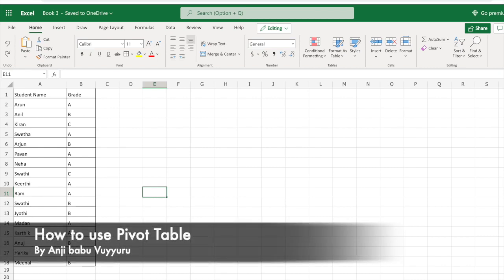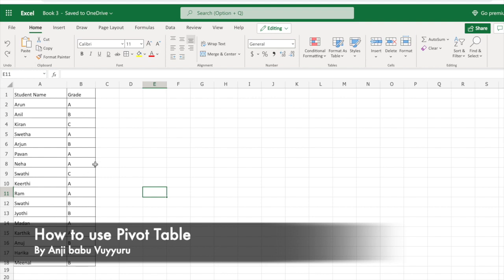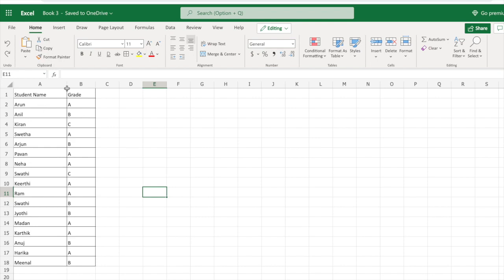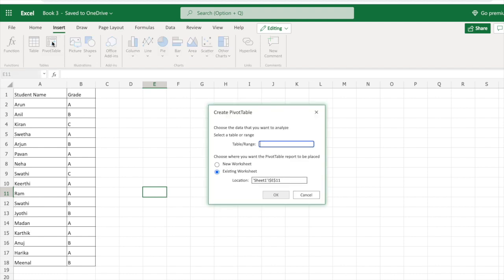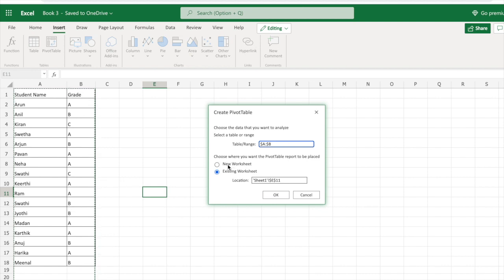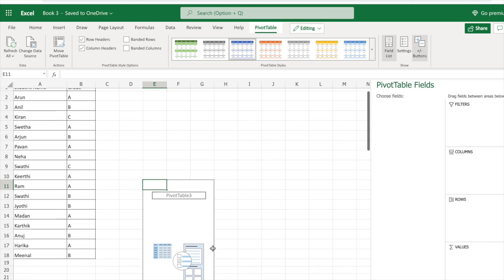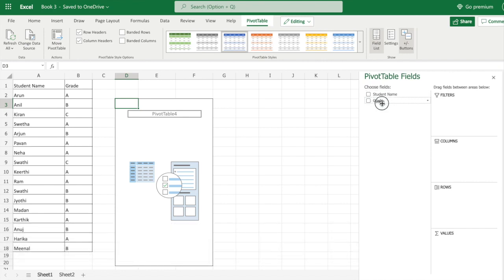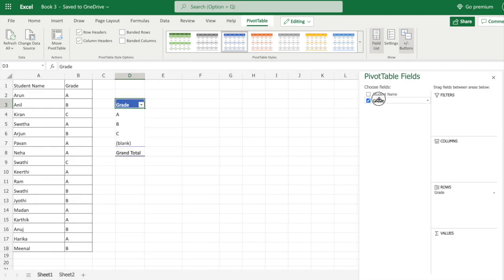How to add pivot table in excel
How to add pivot table in excel simplified